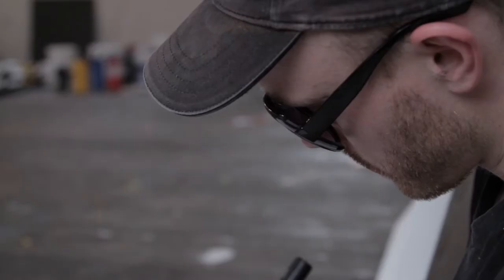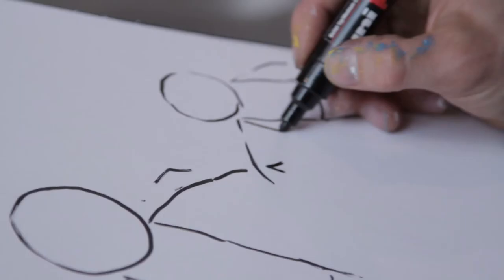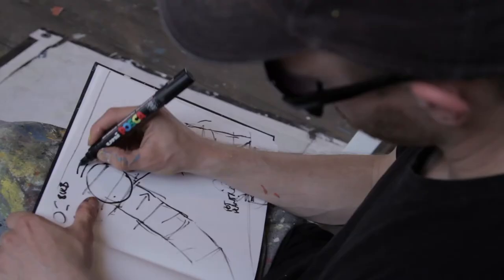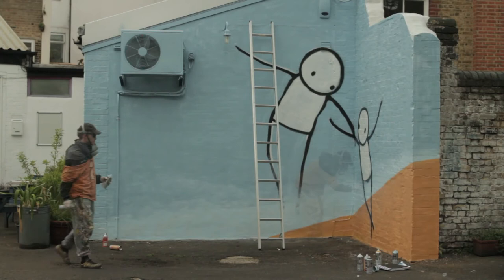STIK Google Glass 1